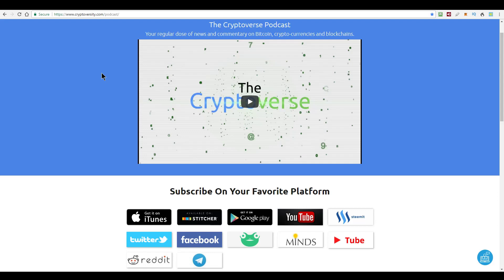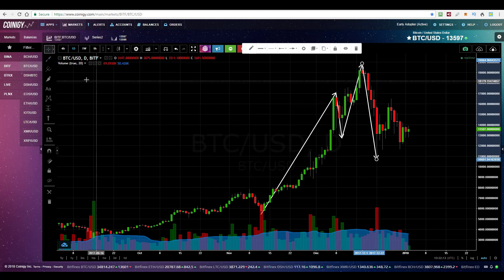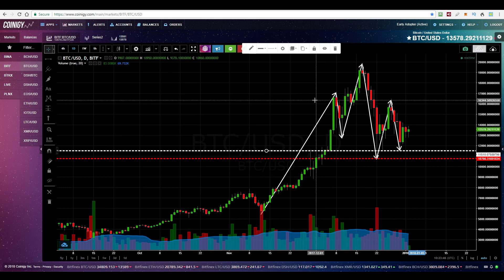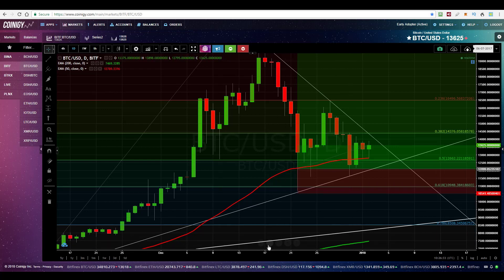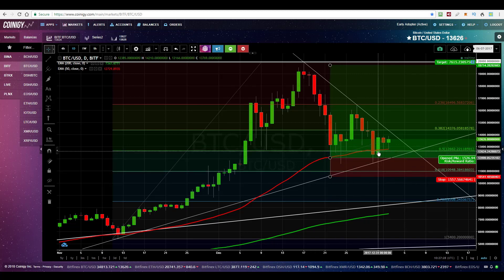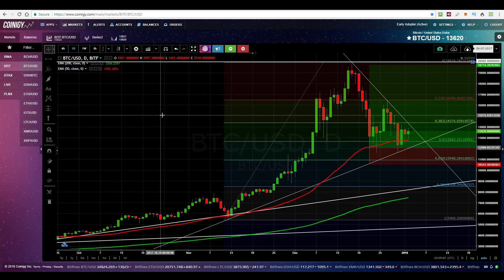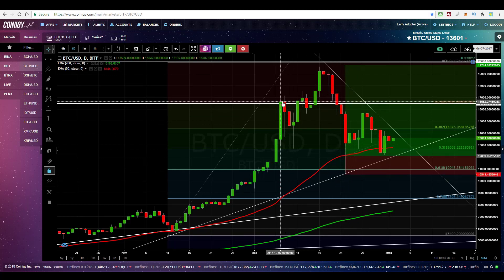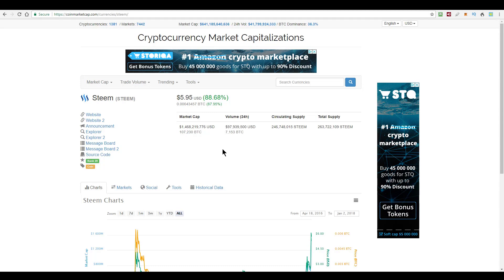2nd Jan 2018 Bitcoin Price Reversal 📉 Aborted? When Moon? Steem Up 88% But Why? (The Cryptoverse)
Follow me on Steemit and earn crypto for your best comments

Story - Bitcoin Reversal Aborted?
Draw head and shoulders and narrate the components
Draw horizontal line where the neck needs to break
Draw horizontal line where the shoulder set a higher low (good!)

Story - When Moon?
Load saved chart templates
Double click the clean chart up
Show trend line bounce is also right shoulder
Show 50 EMA support
Show 50% fib level support
Highlight 16.5k as key resistance
Mention downtrend line on lower highers forming wedge
Bulls looking stronger than bears

Story - Steem To The Moon?
$5.95 All time high
43,457 sats

Steem Power explains how selling delayed allowing big moon.

Steem is the number 1 blockchain by real world usage.

Steem value more closely related to fundamental utility than anything else IMO.